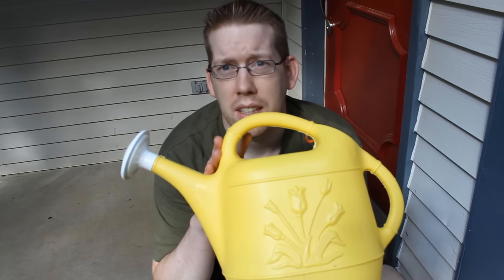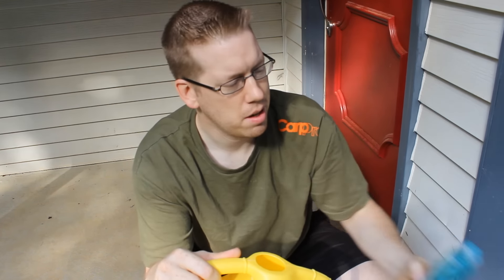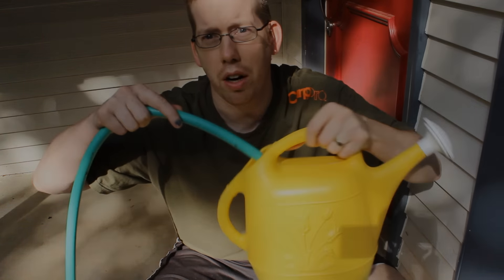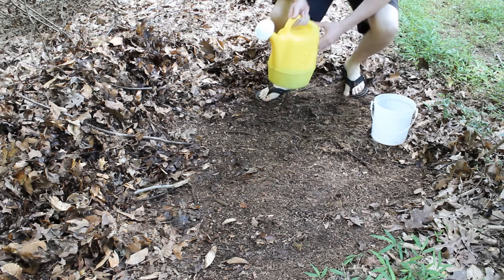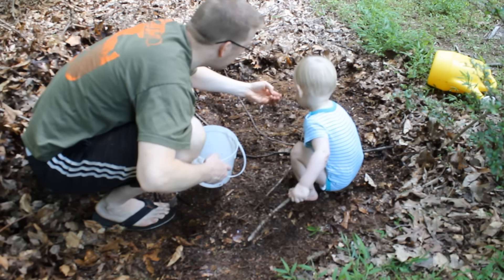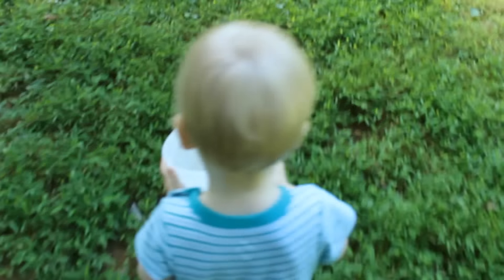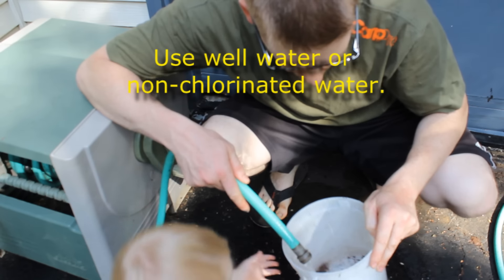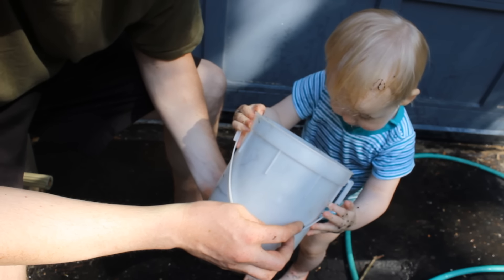Catch earth worms with dish soap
I have worms and you can too! learn how to catch earth worms with dish soap. It's so easy you can do it while wrestling a 2 year-old. While the worms inn my yards a not that big and not that plentiful, dish soap is a great way to flush earth worms out of the ground for fishing.

For more great ideas for catfish and carp bait check out our